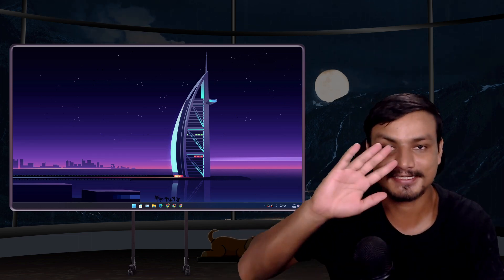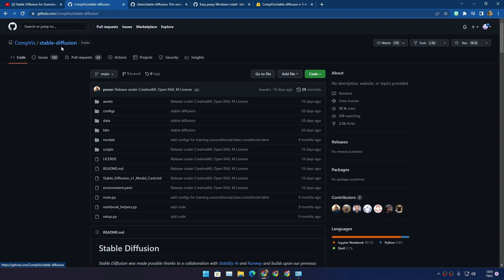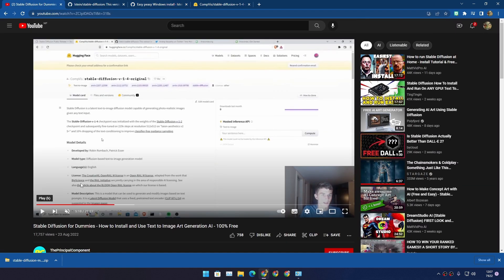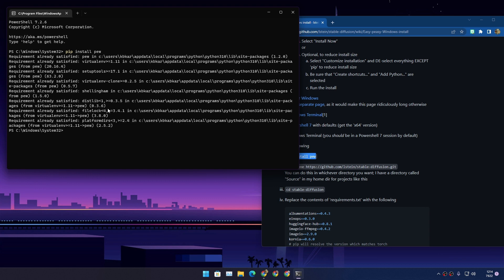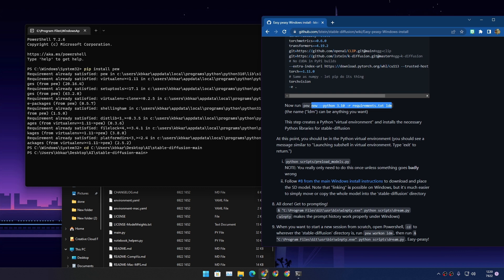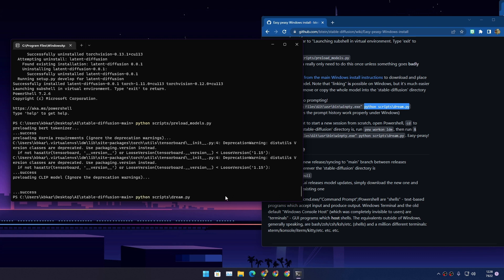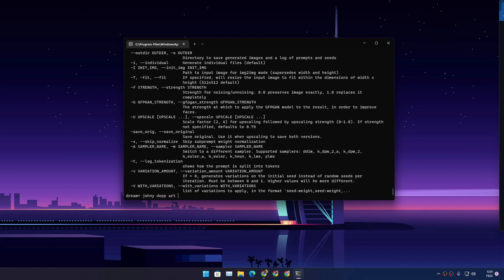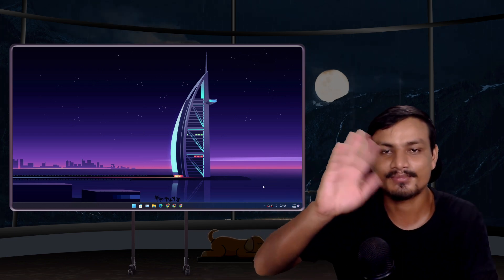How to Install Stable Diffusion on Windows PC : Free Text to Image A.I.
Easiest way to Install Stable Diffusion on Windows PC, Stable Diffusion is a free and open source text to image AI, using this you can make arts or any type of image within few seconds...